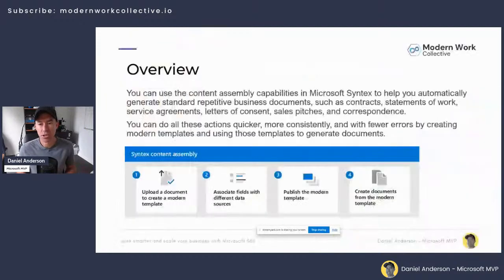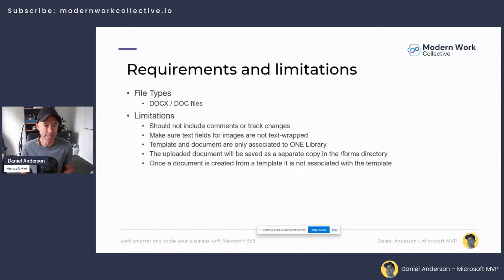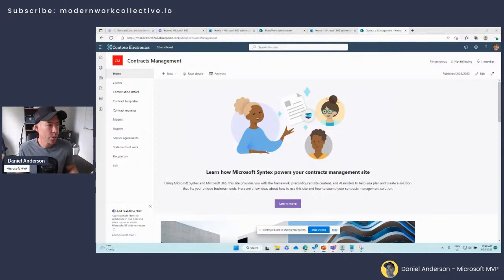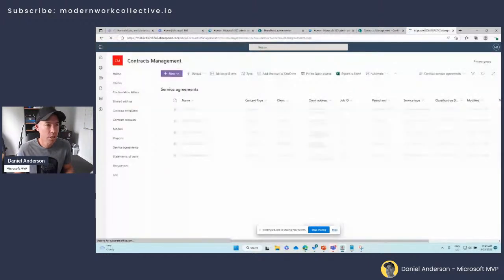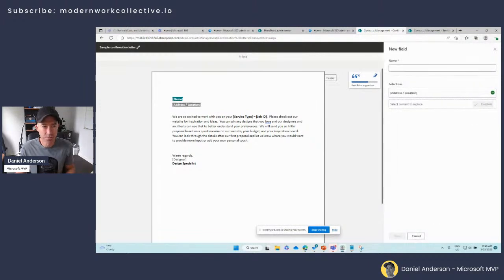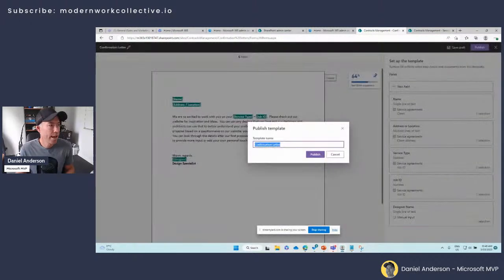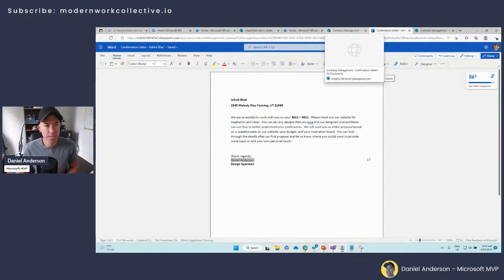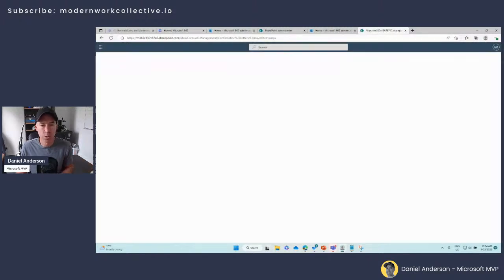Unlock the Power of Productivity with Microsoft Syntex Content Assembly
Join me in this live event and recording to help you transform the way you work by transforming the way you create business documents.

Discover the revolutionary content assembly capabilities of Microsoft Syntex, and experience a new level of efficiency in generating standard business documents.

From contracts to statements of work, service agreements to letters of consent, sales pitches to correspondence, you'll be able to complete tasks quicker, with greater consistency and reduced errors.

Say goodbye to manual document creation, and hello to modern templates that make document generation a breeze.